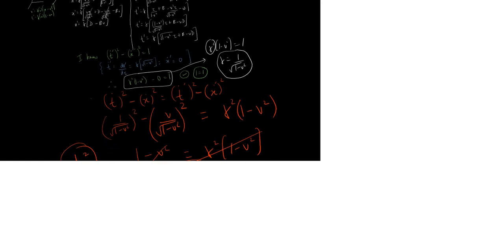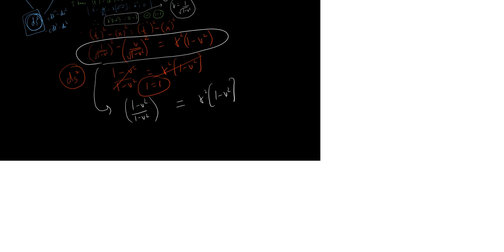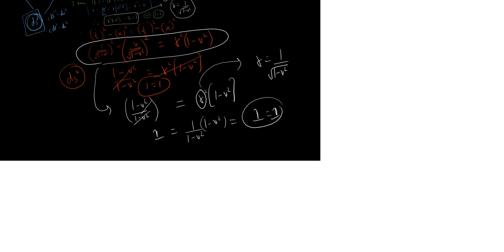Lagrangian for a particle in Minkowksi spacetime.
Trying to see what the Euler-Lagrange equations give us when you consider a particle in flat spacetime.